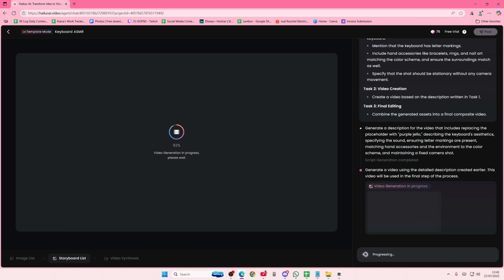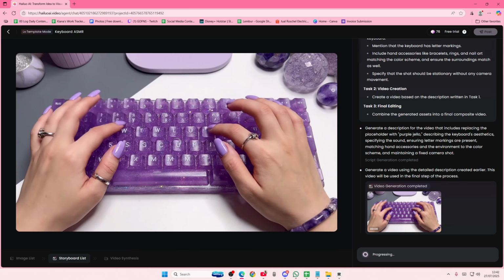🔥🎧 Create Satisfying Keyboard ASMR Videos with AI! Hailuo AI Tutorial to Get Millions of Views 📈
🎹✨ Ready to go viral with the most relaxing keyboard ASMR videos ever? In this tutorial, I’ll show you exactly how to create satisfying keyboard tapping ASMR using Hailuo AI — step by step! 🤖⌨️ Whether you’re building a faceless channel, an ASMR shorts page, or just want to experiment with trending AI edits, this guide is for you! 🌙💤

We’ll cover everything — from generating AI keyboard scenes to editing and adding those perfect typing sounds for maximum chill vibes. 🎧💻

🔔✨ Drop a comment if you make your own AI keyboard ASMR — I’d love to see your relaxing creations! 📹❤️